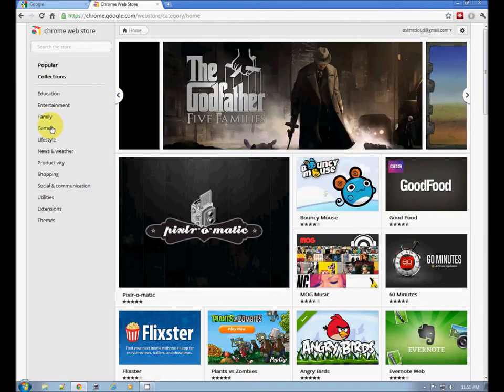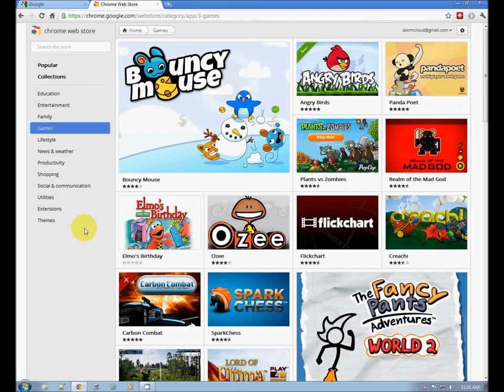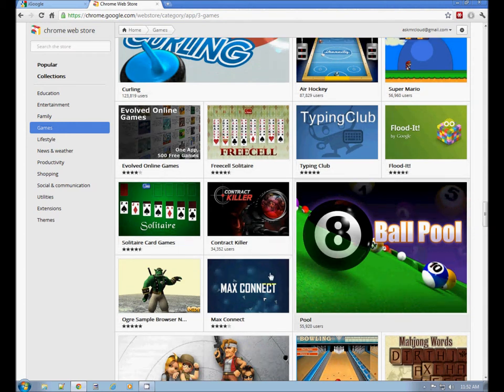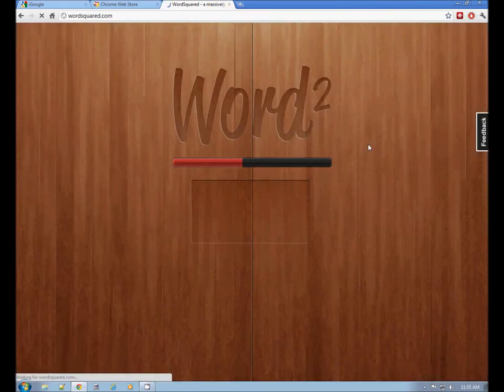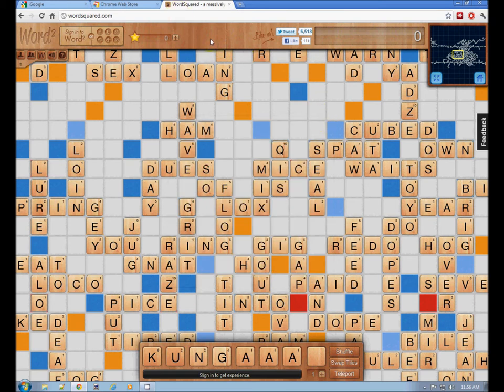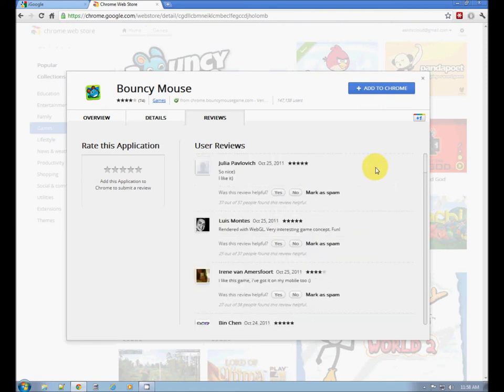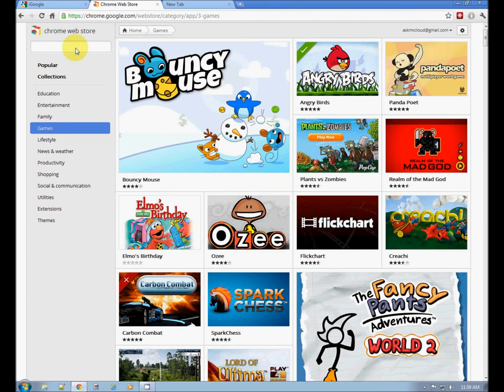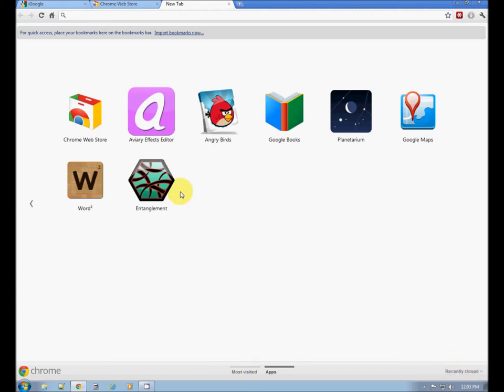How to Find Online Games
Mr. Cloud shows you how to add online games to the Chrome browser using the Web Store. There is a HUGE selection of games in the Web Store. Learn how to add them in this computer basics tutorial.
Don't forget to watch the Ask Mr. Cloud videos in Full Screen (it's the button in the bottom right corner of the player - the 4 arrows).

Please sign up for Mr. Cloud's Newsletter.

Plus, you'll get special 'Members Only' tips and advice. Mr.Cloud will also ask you to help - by completing occasional surveys, and suggesting additional topics for the video series.